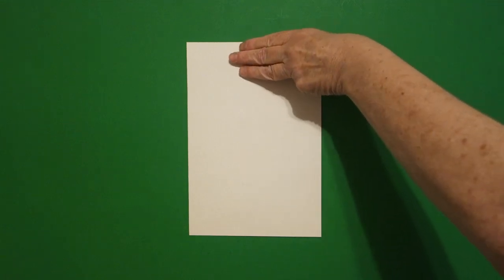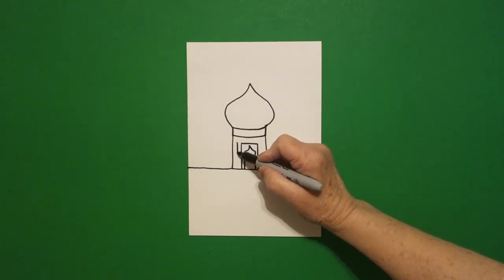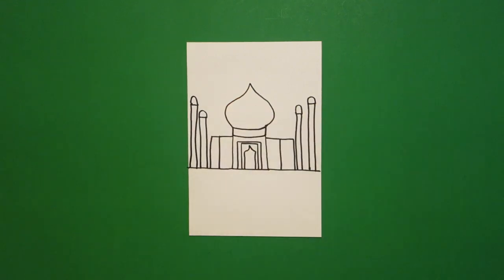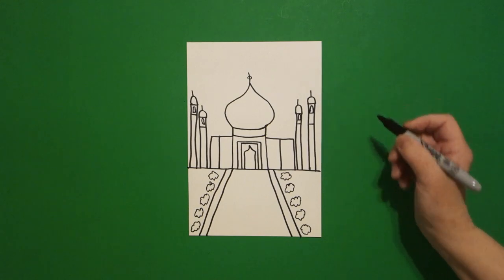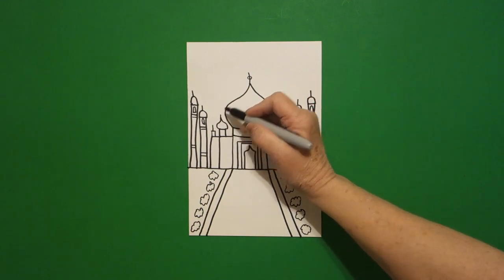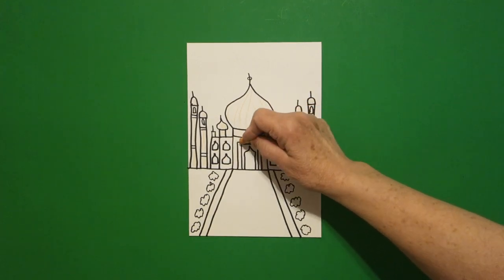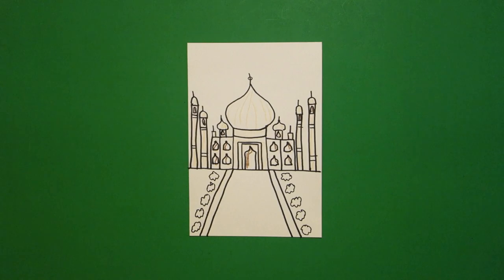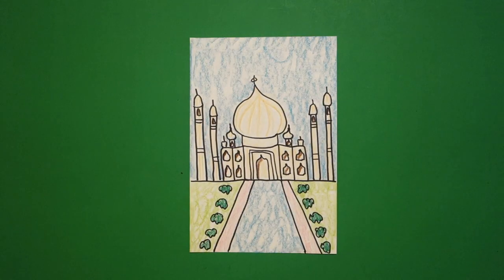Let's Draw the Taj Mahal!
Easy to follow directions, using right brain drawing techniques, showing how to draw the Taj Mahal.